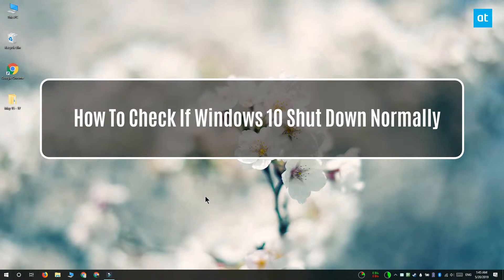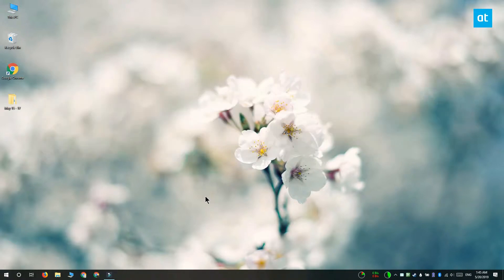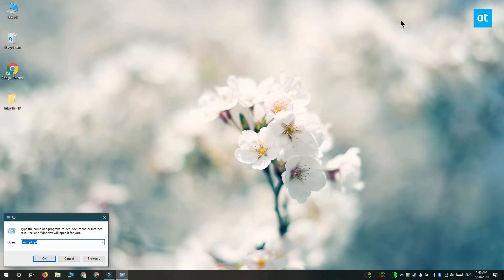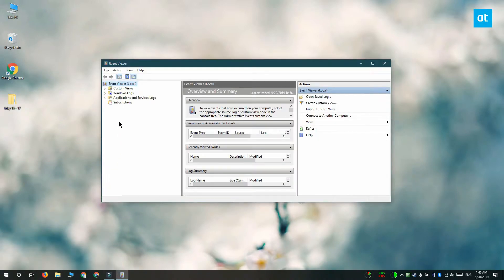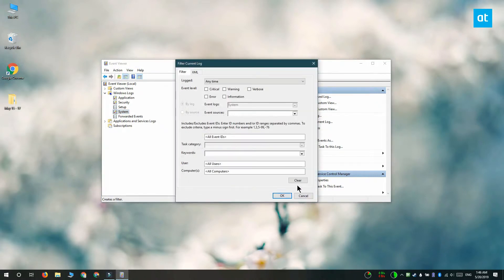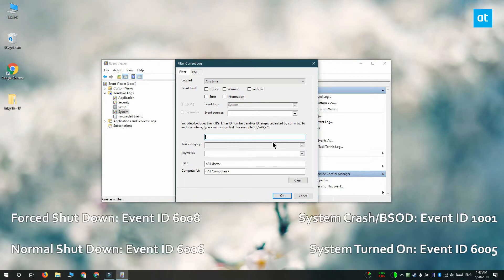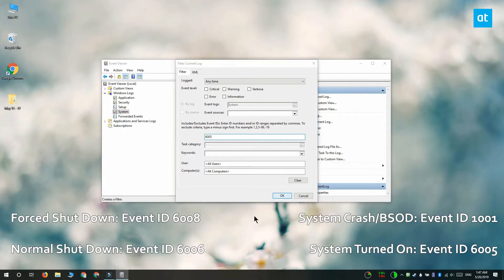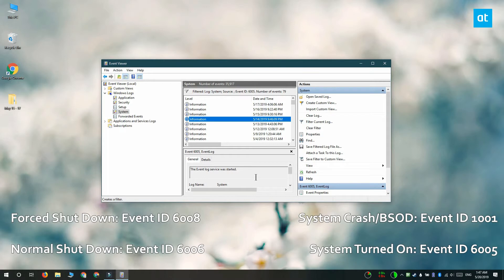How To Check If Windows 10 Shut Down Normally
Windows 10 can crash. In fact, in its early days, it did that a lot. A crash is not a normal shut down event. It’s a forced shut down initiated by the system. Users too can force Windows 10 to shut down without using the power menu.